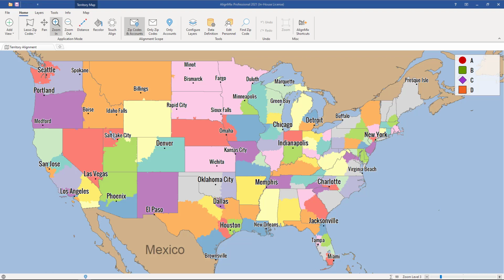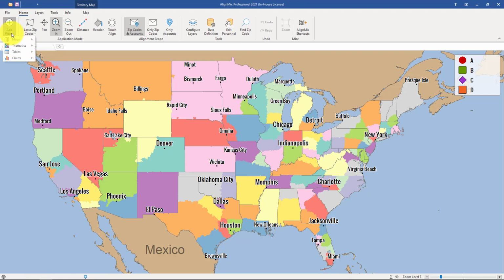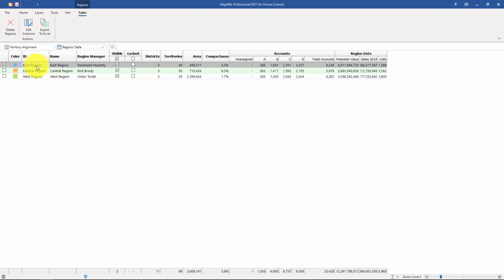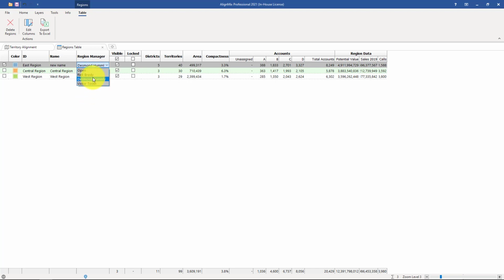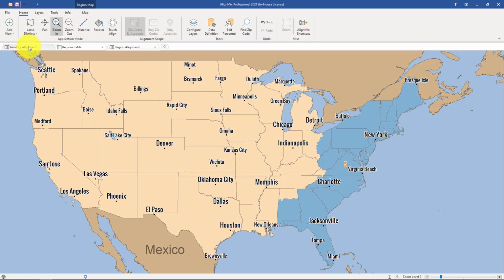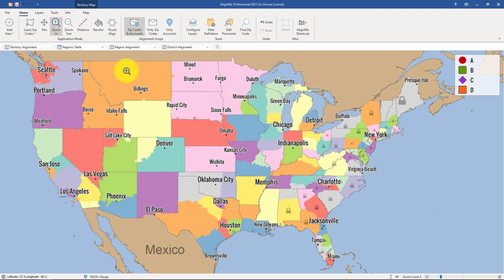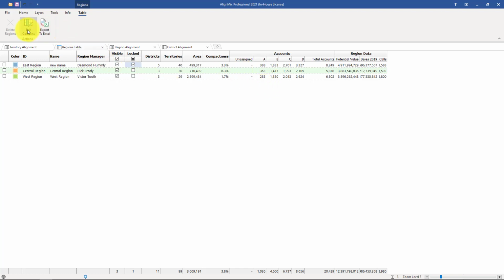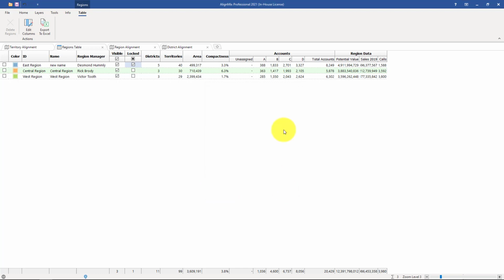Region Table View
Data Insight Unveiled: Exploring Region Table Views in AlignMix | Sales Territory Design Tutorial

Description:
🌐 Dive deep into the heart of your sales territory data with AlignMix's Region Table Views! 🚀 In this tutorial video, we unveil the power of Region Table Views, shedding light on the imported data sets that form the backbone of your sales territory design. Learn how to harness this feature for strategic decision-making and territory optimization.

🗺️ Key Features Explored:
✅ Data Import Demystified: Master the essentials of importing your data into AlignMix, ensuring a seamless transition to data-driven decision-making.
✅ Region Table View Exploration: Discover the functionality of AlignMix's Region Table Views, offering a comprehensive display of your imported data sets.

🚀 Why Choose AlignMix's Region Table Views?
1️⃣ Data Transparency: Gain a clear and concise overview of your sales territory data, ensuring transparency for strategic analysis.
2️⃣ Efficient Analysis: Streamline your decision-making process by exploring your data in an organized and easily accessible table format.
3️⃣ Strategic Insights: Leverage Region Table Views to uncover patterns, trends, and opportunities within your data, guiding your territory optimization efforts.

📈 Ready to unlock the insights within your data? Watch our Region Table Views tutorial now!